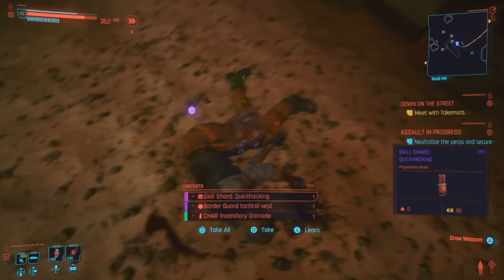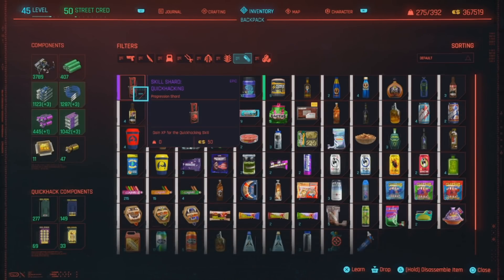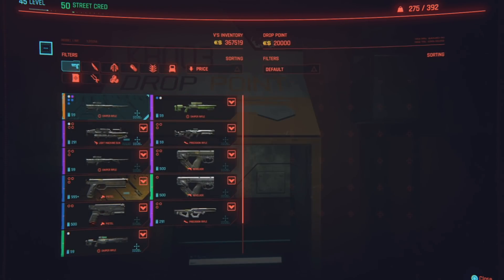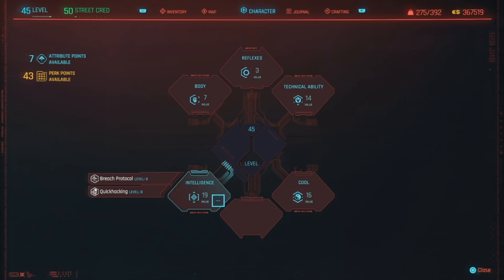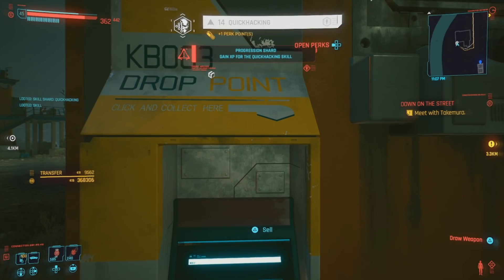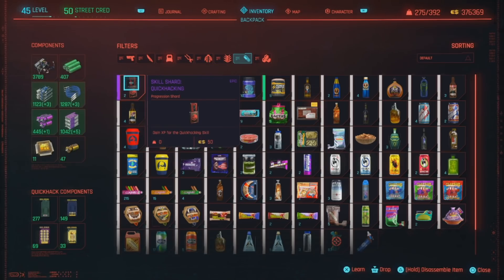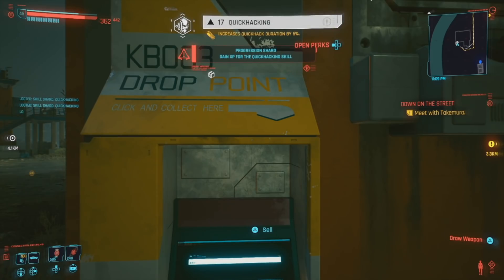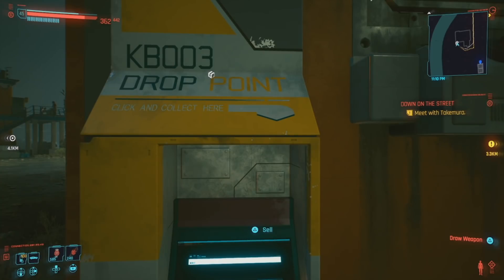How to duplicate a skill shard in Cyberpunk 2077 (quickhacking infinite XP exploit)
It turns out you can duplicate skill shards in Cyberpunk 2077, at least in December 2020. This will actually give you infinite quickhacking XP in Cyberpunk 2077.

If you can find two skill shards on a single lootable object (body, box, etc.), then you can put one of them in your inventory when you pick them up.

This is the only way to put skill shards in your inventory in Cyberpunk 2077. This is the only way in Cyberpunk 2077 to duplicate skill shards. If you were wondering why you can't pickup skill shards, it's because the first one auto uses, but if you pick up two at once the second one will pick up normally while the first one gets uses instantly.

Now you know the Cyberpunk 2077 skill shard XP exploit. It could be a Cyberpunk 2077 infinite skill XP exploit for any skill if anyone else can find more double drops of skill shards.